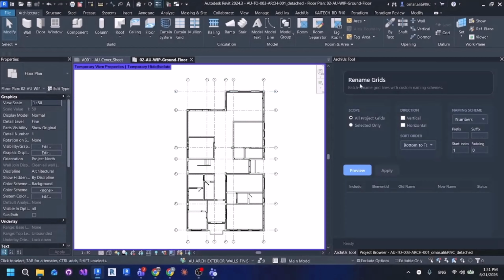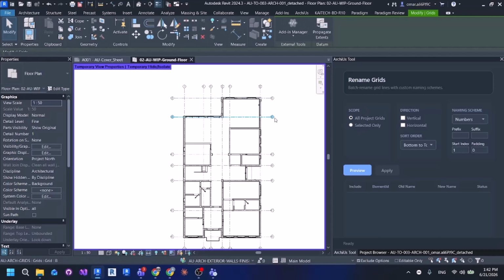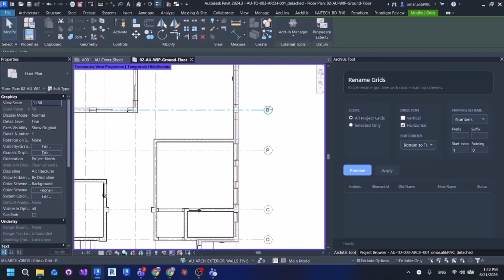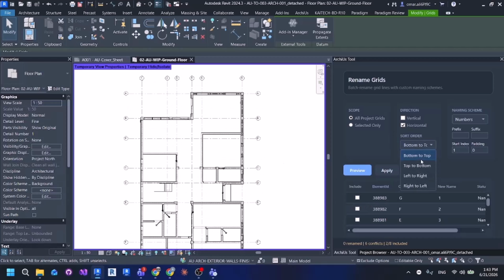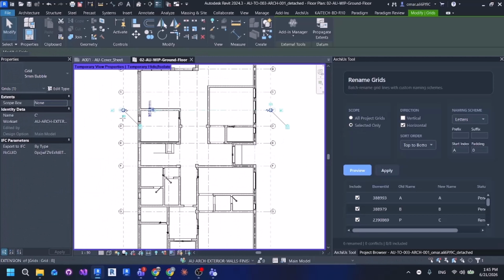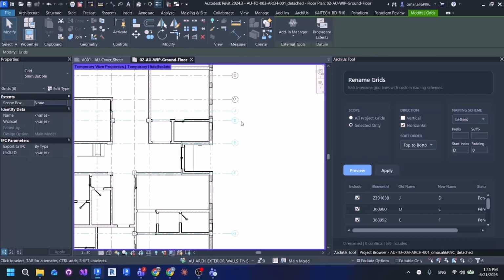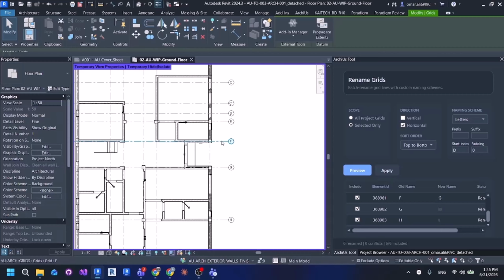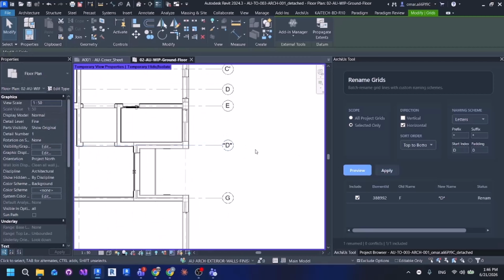Rename Grids in Revit | Batch Grid Renaming Tool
Rename multiple Revit grid lines instantly with the ArchiUs Toolkit Rename Grids tool. Standardize grid naming across your project using customizable naming schemes, prefixes, suffixes, numbering formats, and automatic sequencing.

Whether you're cleaning up imported CAD grids, aligning naming conventions across linked models, or preparing project documentation, Rename Grids helps eliminate manual work and maintain BIM standards efficiently.

Key Features

✔ Batch rename multiple grid lines at once
✔ Rename all grids or selected grids only
✔ Filter by vertical or horizontal grid direction
✔ Apply custom prefixes and suffixes
✔ Configure start index and numbering sequence
✔ Support for alphanumeric naming conventions
✔ Control numbering padding for consistent formatting
✔ Preview changes before applying them

Select the scope: All Grids, or Selected Grids
Choose the grid direction: Vertical, or Horizontal
Configure the naming scheme: Prefix, Suffix, Start Index, and Number Padding
Preview the results.

Standardize grid naming across multiple models
Clean up grids imported from CAD files
Apply company BIM standards
Improve model consistency and documentation quality
Prepare projects for coordination and handover

Benefits

Save time on repetitive renaming tasks
Reduce naming errors and inconsistencies
Maintain BIM standards across projects
Improve model organization and team collaboration

Who Is This Tool For?

BIM Engineers
BIM Coordinators
BIM Managers
Architects
Revit Technicians
Design & Construction Teams
AEC Professionals